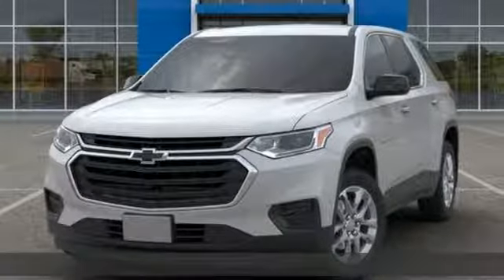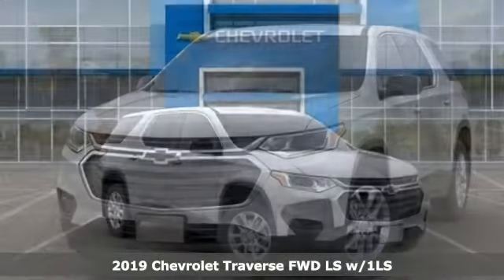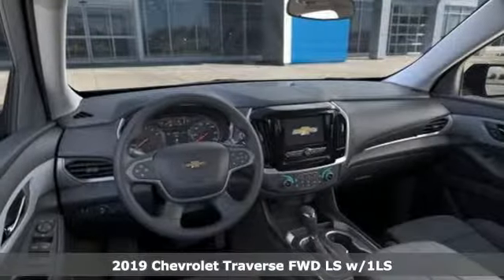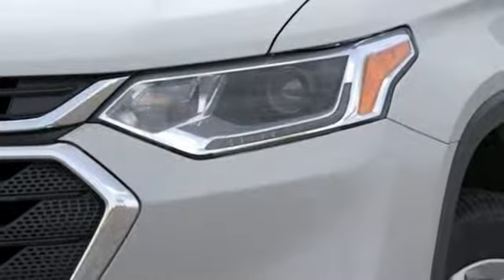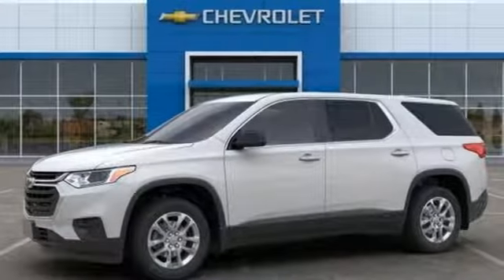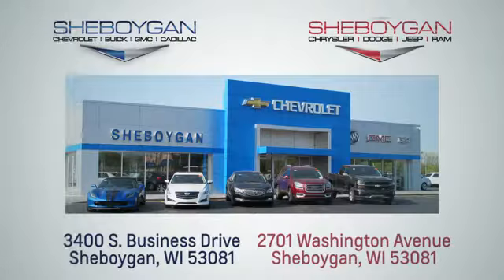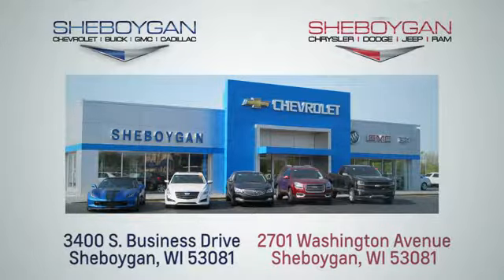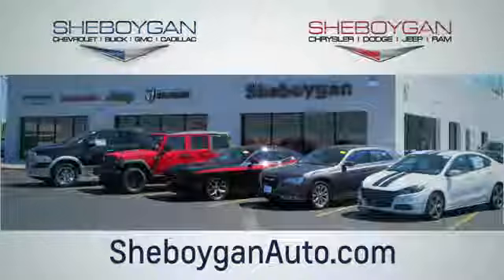New 2019 Chevrolet Traverse WISCONSIN, WI Z9119 - SOLD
Year: 2019
Make: Chevrolet
Model: Traverse
Trim: LS
Engine: 6 Cyl. 3.6L
Transmission: Automatic
Color: Summit White
Interior: Jet Black
Stock #: Z9119
VIN: 1GNERFKW8KJ210317
New Price! Recent Arrival! 2019 Chevrolet Traverse LS Summit White 3.6L V6 SIDI VVT 9-Speed Automatic FWD** Passive Entry, ** Bluetooth, ** Back-Up Camera, ** Front & Rear Splash Guards, ** WIFI 4G LTE, ** Android Auto Apple Carplay, Preferred Equipment Group 1LS. 18/27 City/Highway MPG Price does not include Tax, Title, License and Service Fee. Price includes: $750 - Chevrolet Select Market Bonus Cash. Exp. 01/31/2019

Address:
3400 South Business Drive